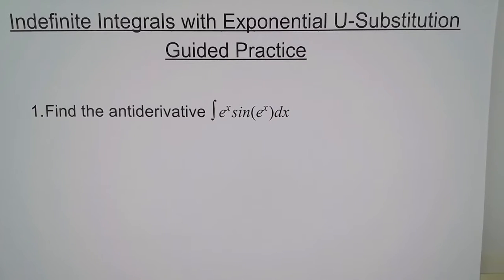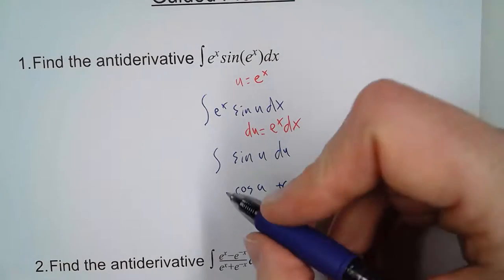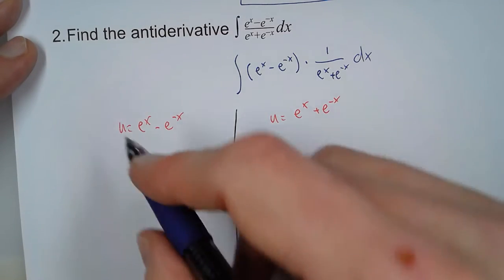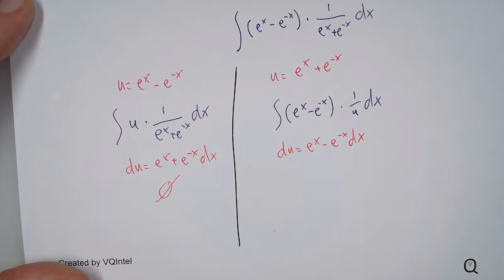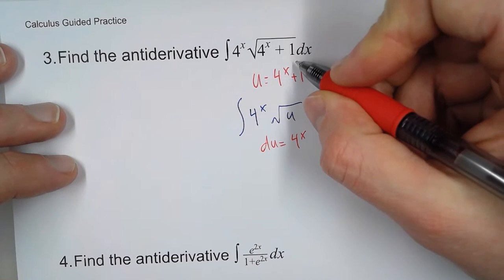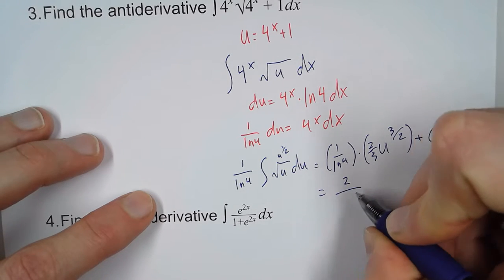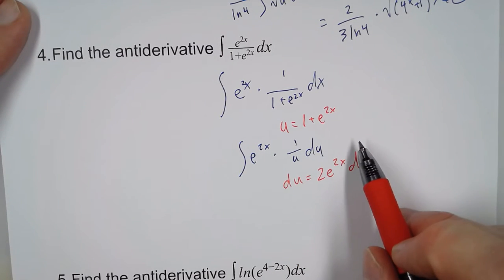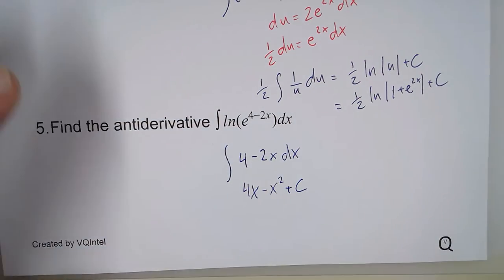Calculus - Indefinite Integrals with Exponential U Substitution Guided Practice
In this video we guide you through U-SUBSTITUTION WITH EXPONENTIAL FUNCTIONS!